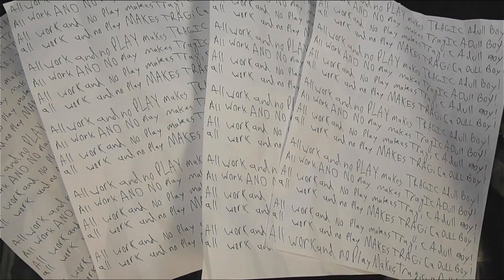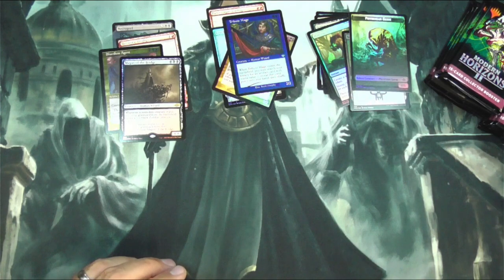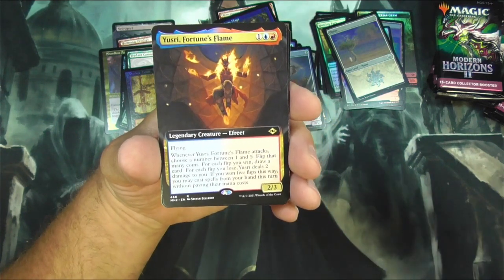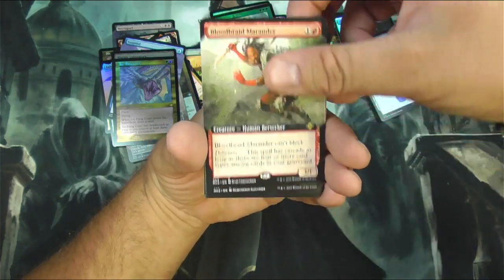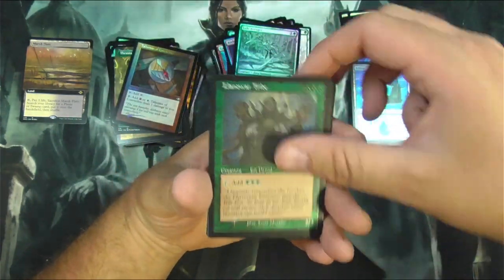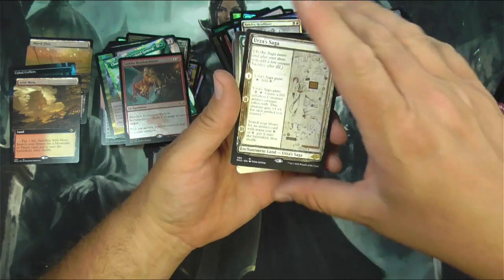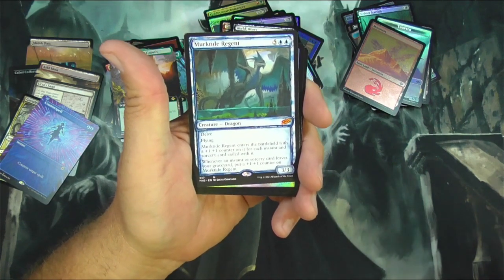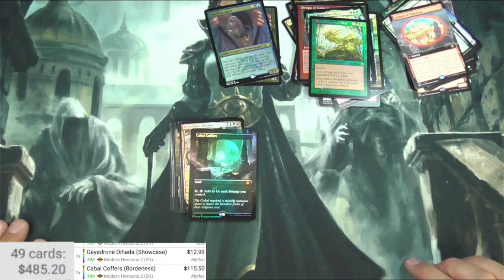Modern Horizons 2 vs Sanity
Modern Horizons 2 Collectors box keeps me from going insane... this time...